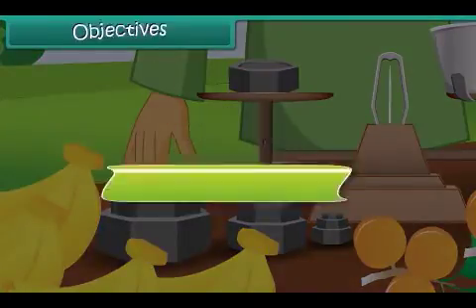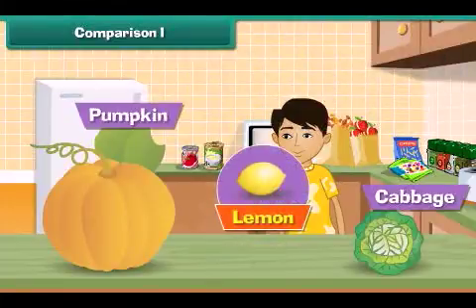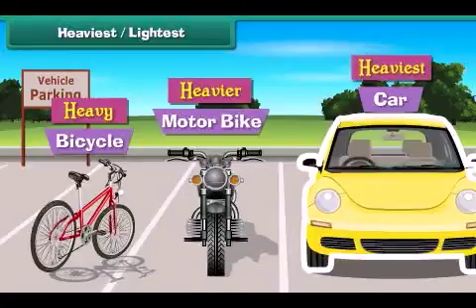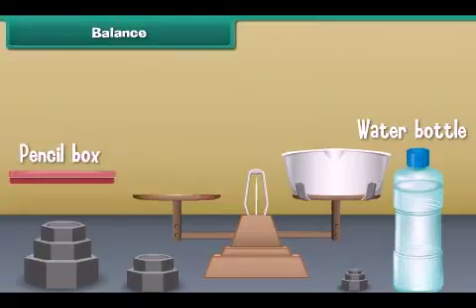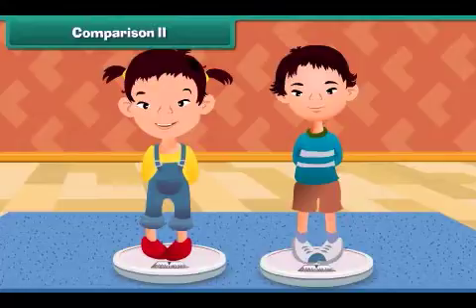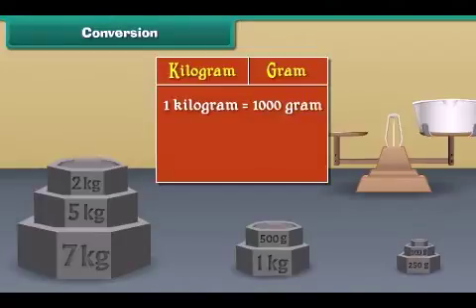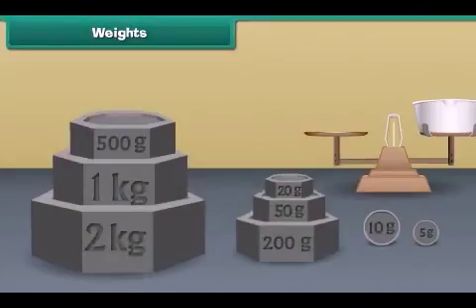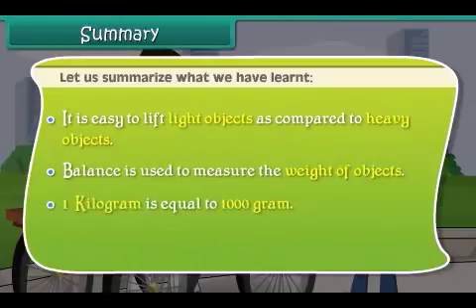Measurement of Mass | Class 3 | Maths | English